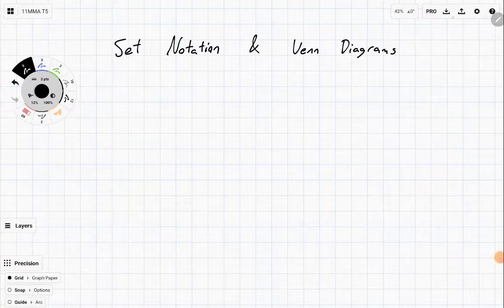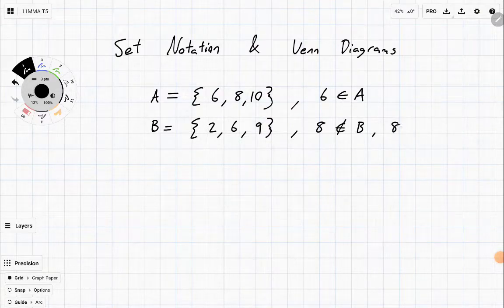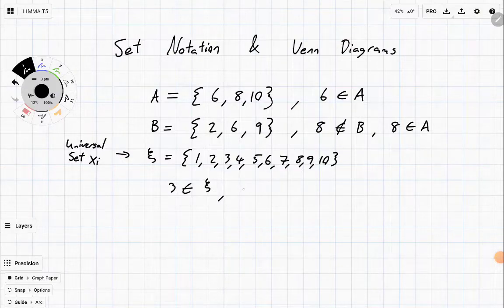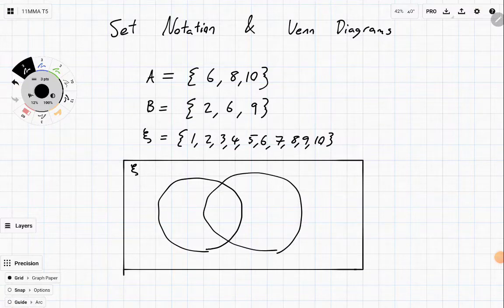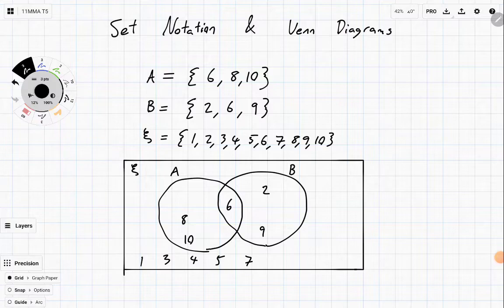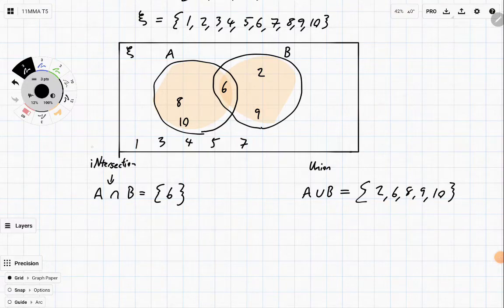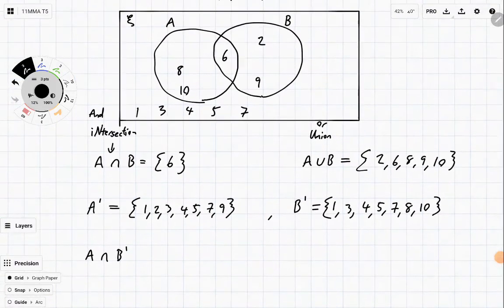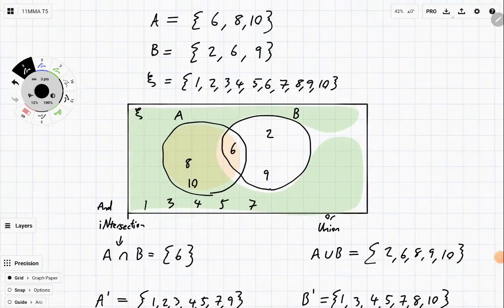Set Notation & Venn Diagrams